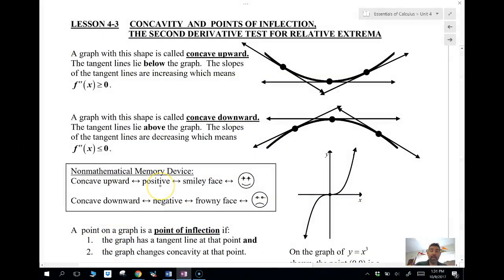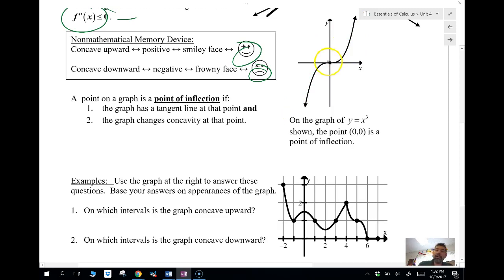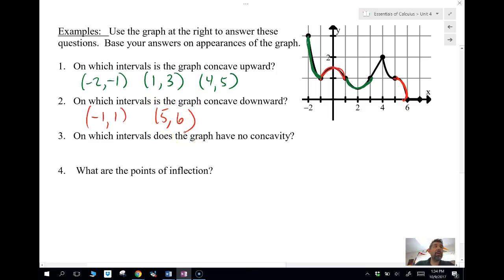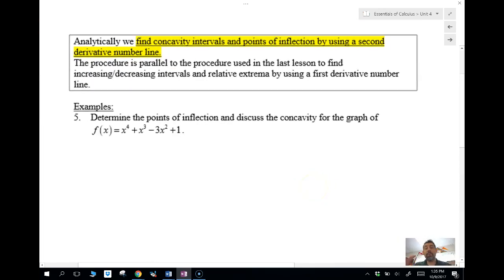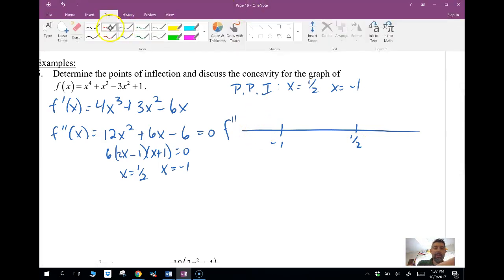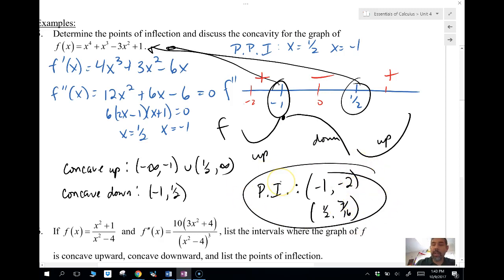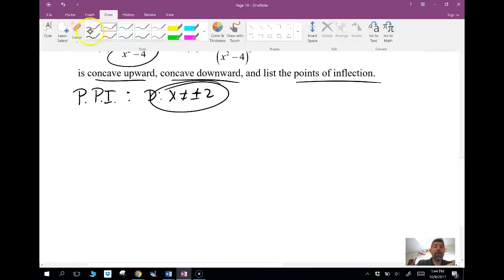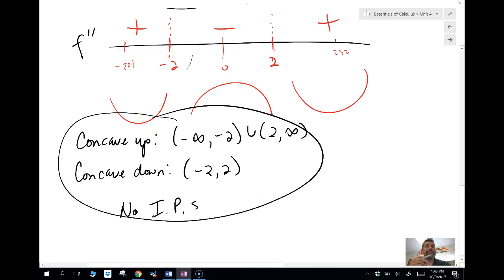AB Calculus 4-3A: Inflection Points and Concavity